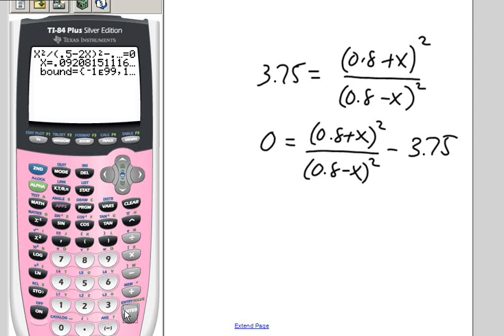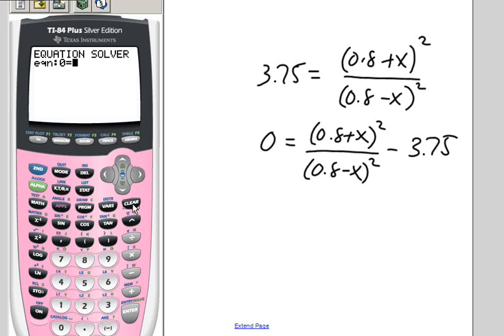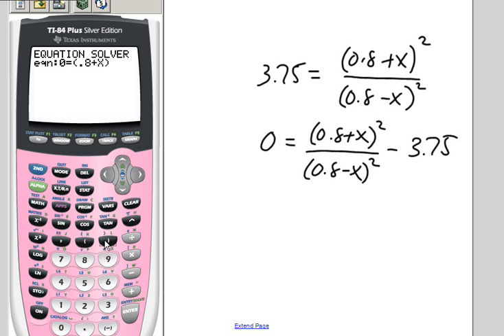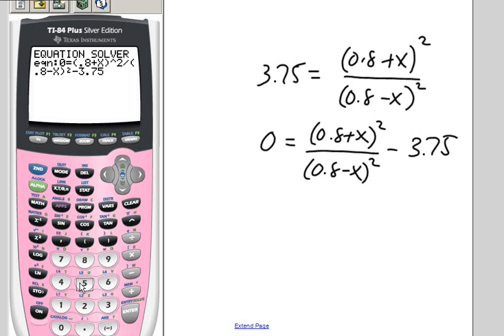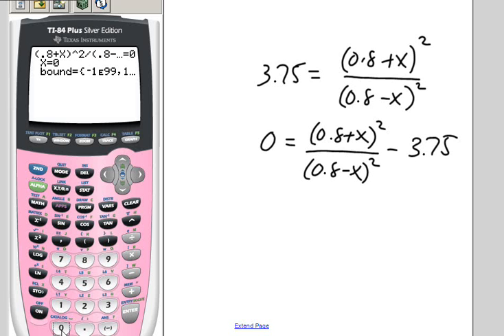Chem 40S Euilib with Algebra and Q (Part 2)